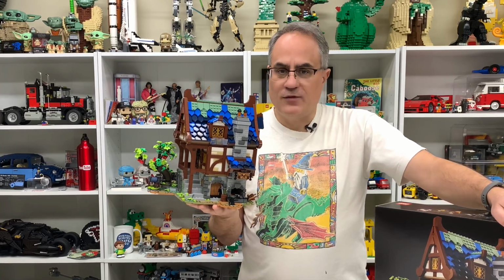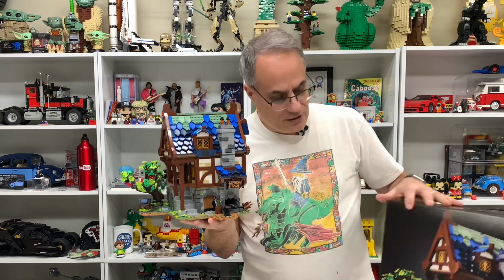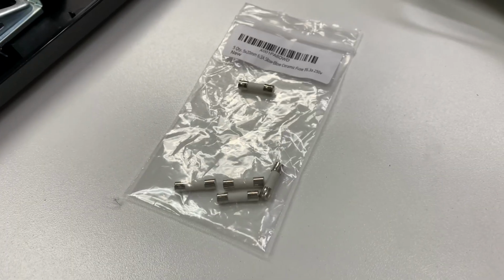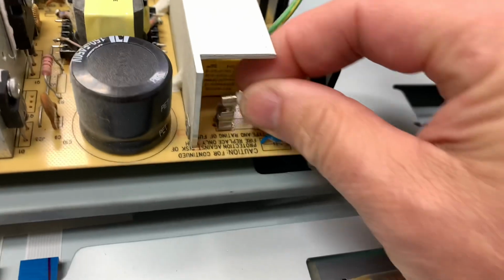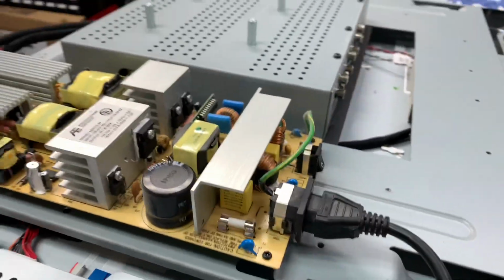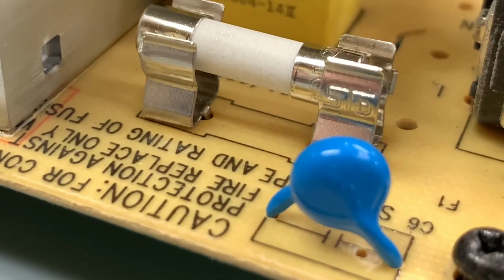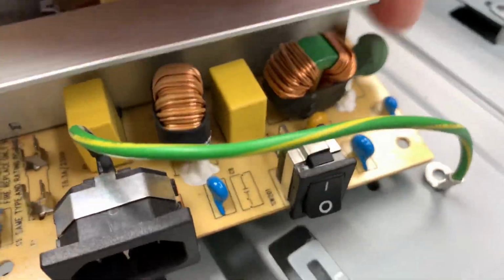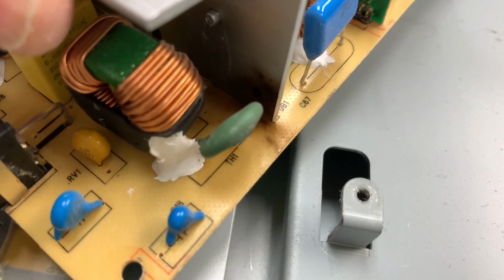I’m not worthy of this LEGO Castle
The Medieval Blacksmith shop is not only a castle set - it’s amazing. Thoroughly enjoys the build. Plus an old Castle T shirt and a question from EZ Craftsman. And I’m going to have to trash the tv after all

📭 Mail to:
BrickTsar
66 Fire Tower Rd NW #264